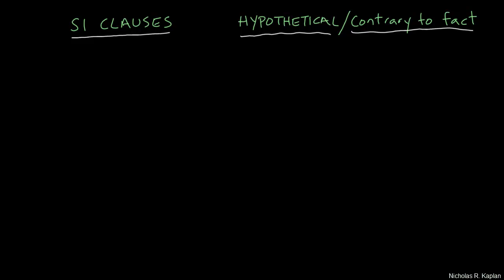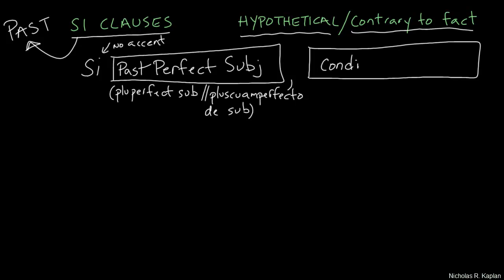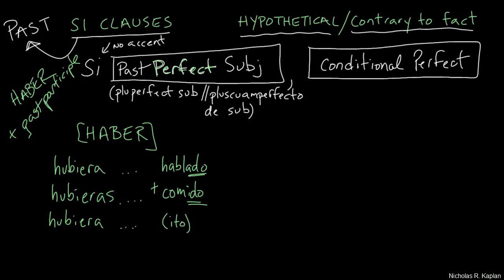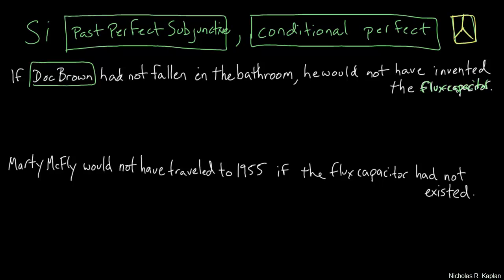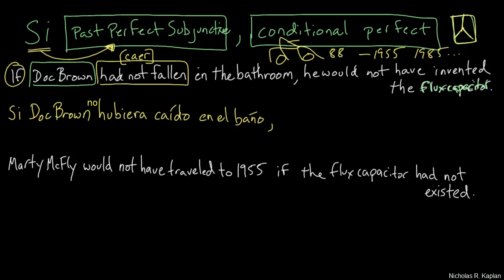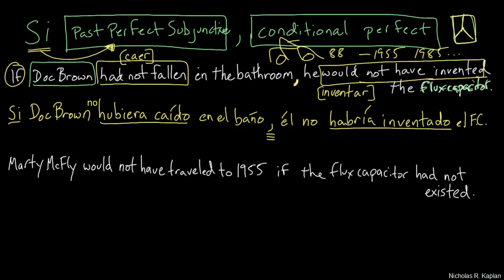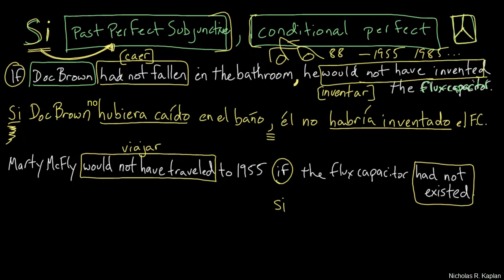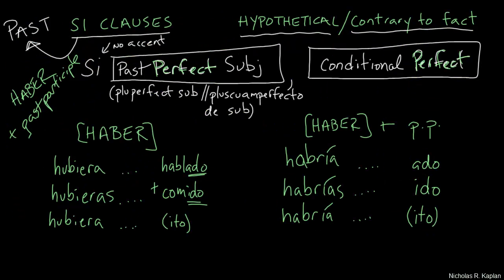Past Si Clauses in Spanish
A quick video describing how to form PAST SI CLAUSES in Spanish to talk about a situation that is contrary to fact or hypothetical in the past.  There are two parts to the sentences: past perfect subjunctive and the conditional perfect.